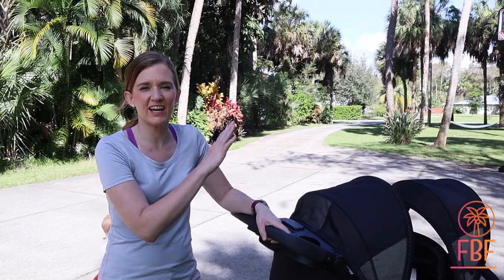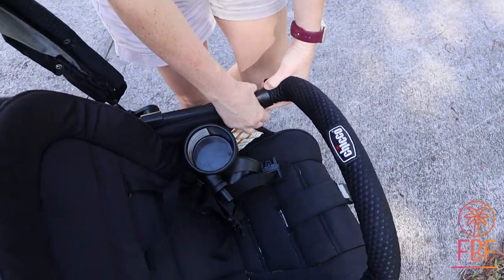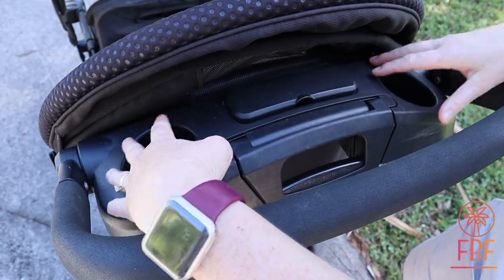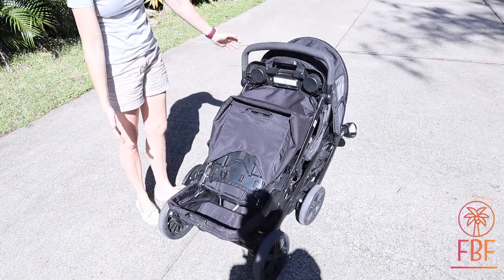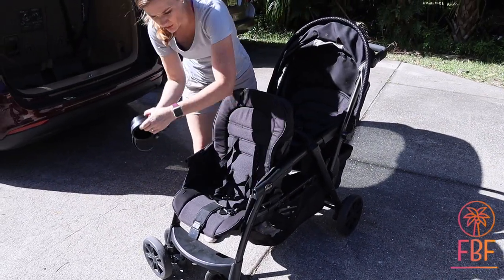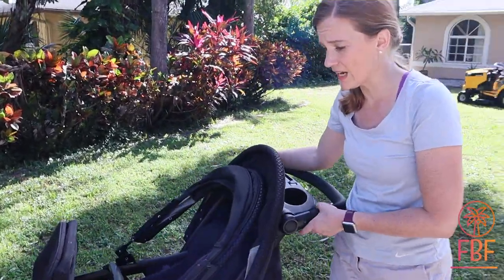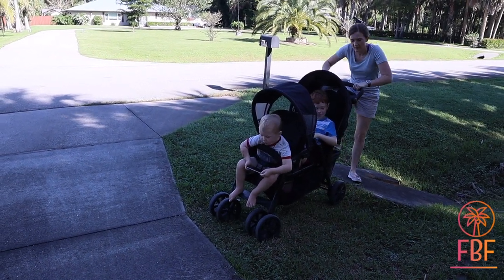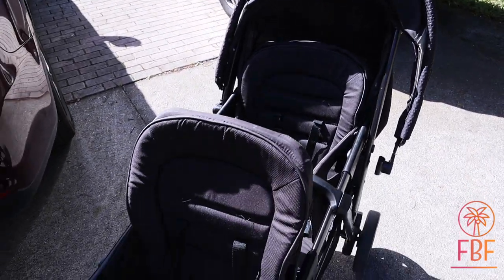CHICCO Cortina Together Double Stroller - Full Review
This is my review of the Chicco Cortina Together double stroller
This is not a paid product review. This stroller has a one-hand-activated, standing fold for easier maneuvering and storage. The parent tray includes two cup holders and storage for smaller items, and an oversized basket with rear zipper access provides ample space for larger items. A padded 3-position handle comfortably accommodates mom or dad, and toe-tap brakes keep the stroller in place when parked.

Accepts 2 Chicco infant car seats with no adapter needed
2 standard stroller seats with reclining backrests
Self-standing fold can be activated with one hand
All-wheel suspension and locking front swivels
One-touch rear brakes with toe-tap activation
Extra-large storage basket with rear zipper access
Interchangeable child arm bar and cup holders
2 independent adjustable/removable canopies
3-position padded handle accommodates mom or dad
Parent tray with 2 cup holders and storage
Assembled Dimensions: 47.25" x 45.5" x 23.5"

Folded Dimensions: 47.75" x 23.5" x 16.75"

Front Wheel Diameter: 8.25"

Rear Wheel Diameter: 9.25"

Like our Vlog? Florida Barbale Family Wishlist On Amazon

Barbale Fam Shop on Etsy

We are not on Instagram any longer.

episode  404